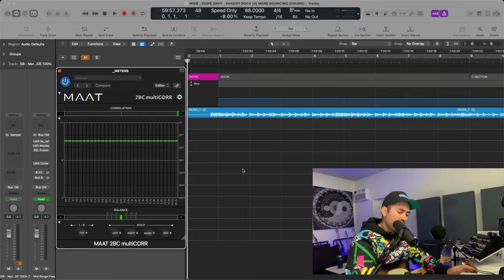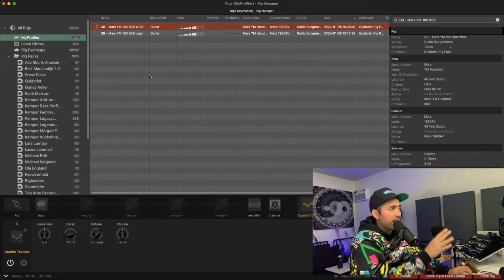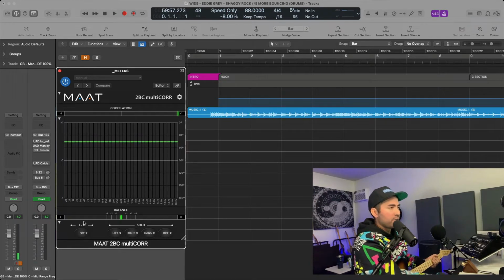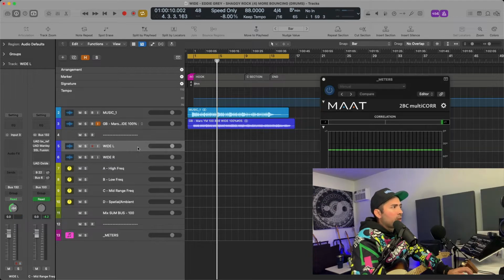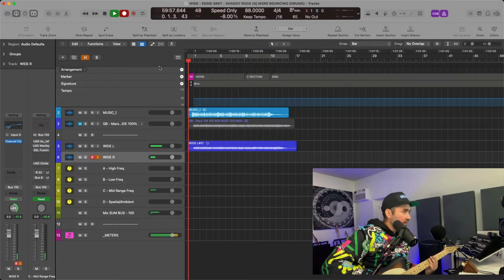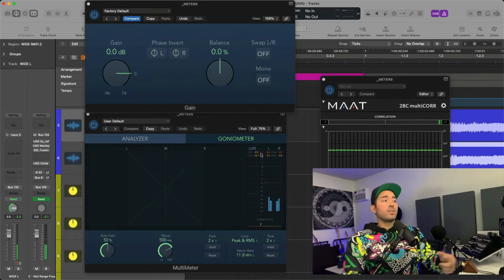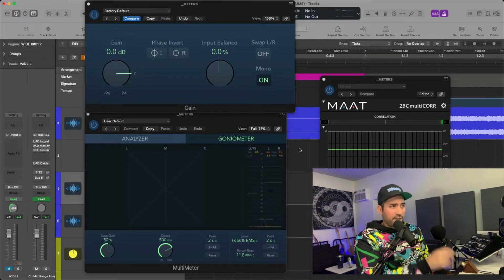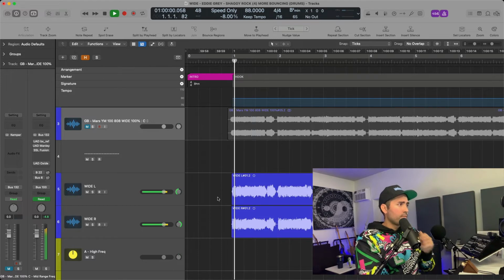"Kemper Double Tracker: Audio Samples and Review"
Kemper released a "Double Tracker" a coupe of months back. The new software takes a mono signal and converts it into a stereo double-tracked signal by means of a time-stretching algorithm.

In this video, I will show you this new feature at work. More importantly, we will compare it (with audio examples), with the common way of double tracking utilizing 2 Guitars panned hard-left and hard-right.

They do sound different and have practical usages. Which one do you prefer?

🔥 Try my Courses on Skillshare for Free (1 Free Month):
Using this Link Supports the Channel!

eddie grey music production logic pro music licensing